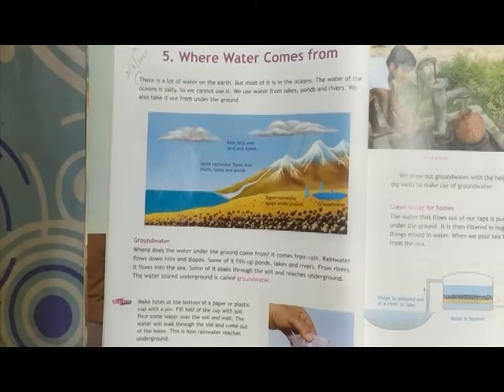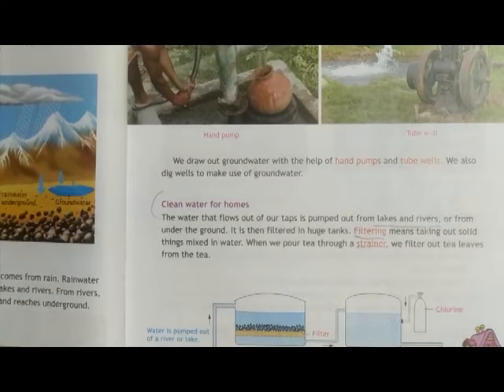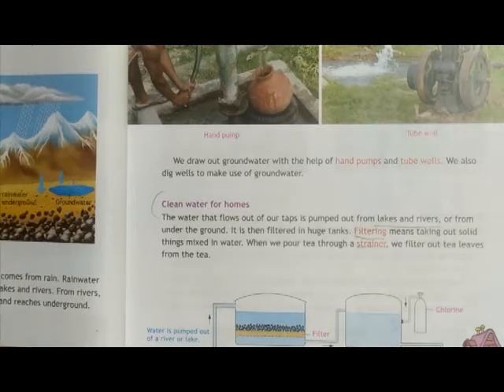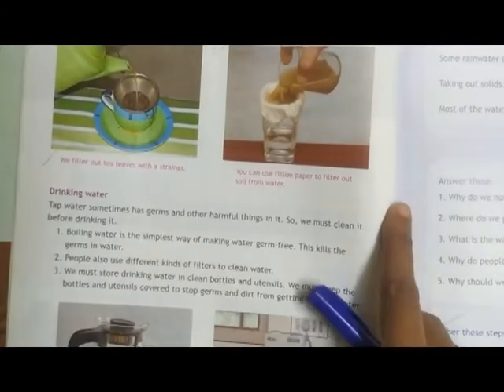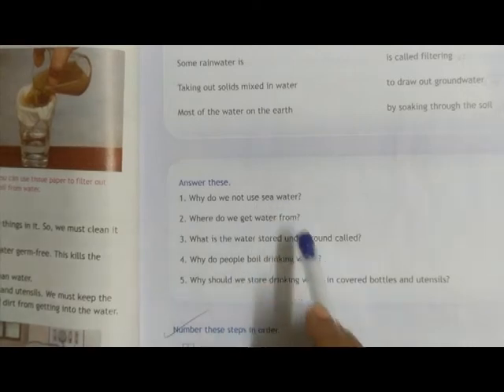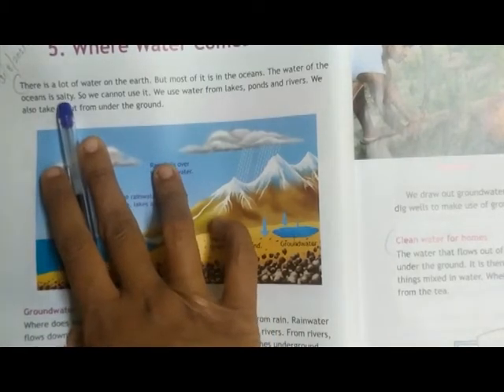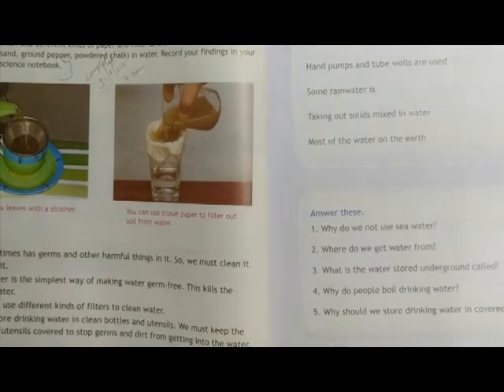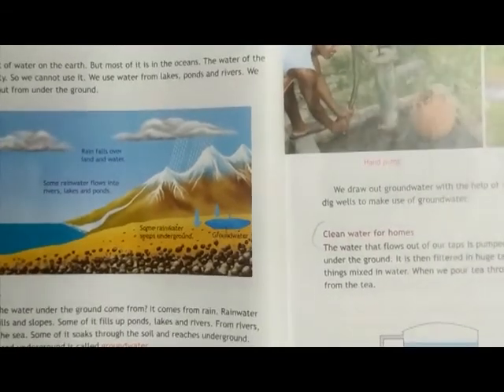Class 3/ICSE/Science/Lesson 5 - Part 3 - Question and answers/Session 16